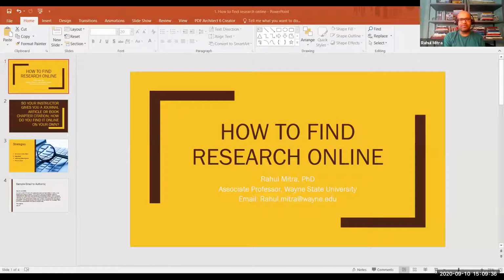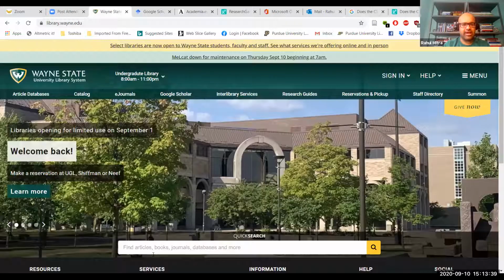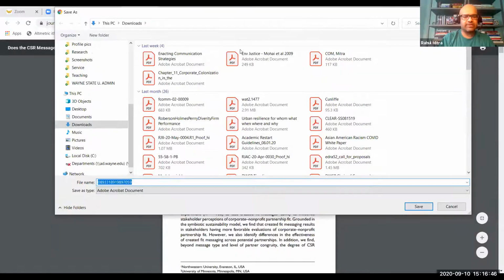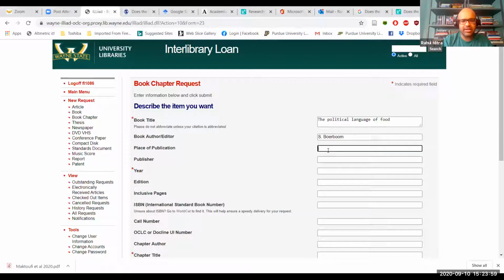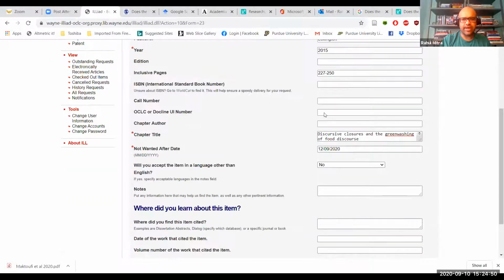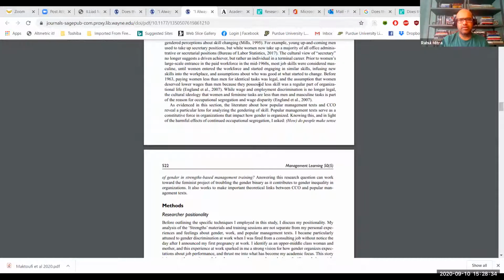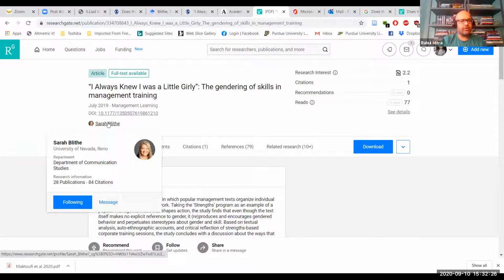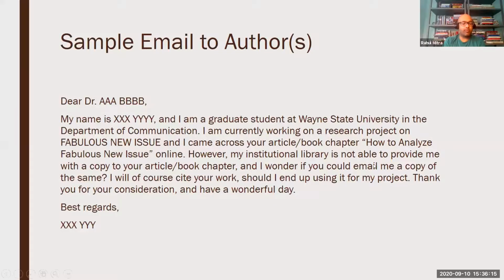1. How to find Research Articles/Chapters Online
Training webinar for undergraduate or graduate students: So your instructor has given you a list of citations; how do you find them all online on your own? Using library databases, social media sites (e.g., Researchgate), Google Scholar, and email.